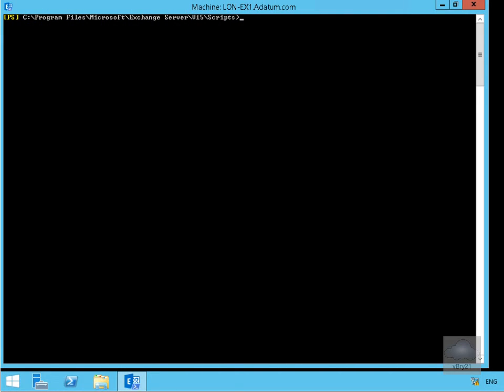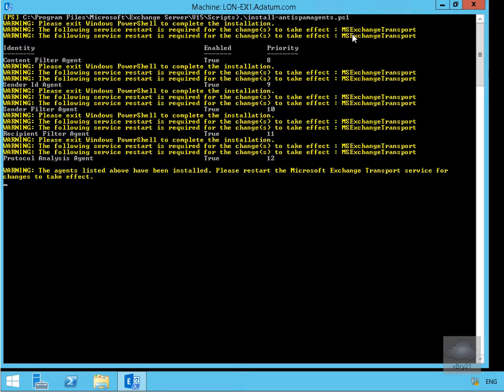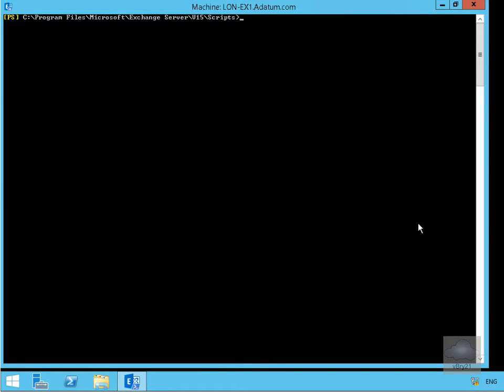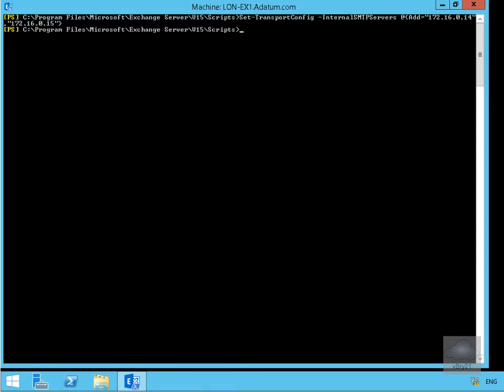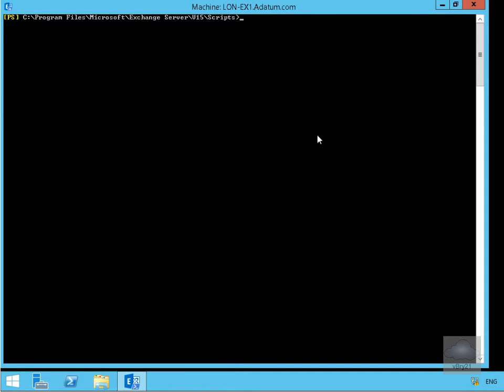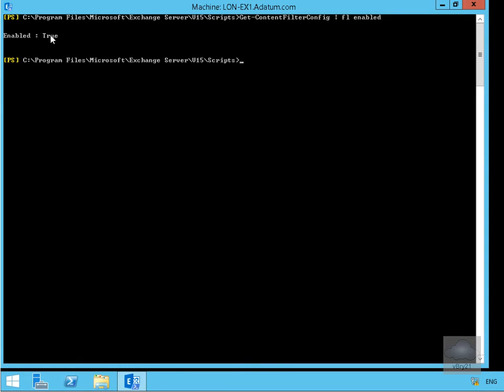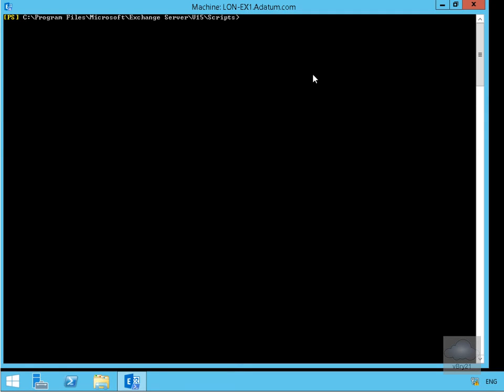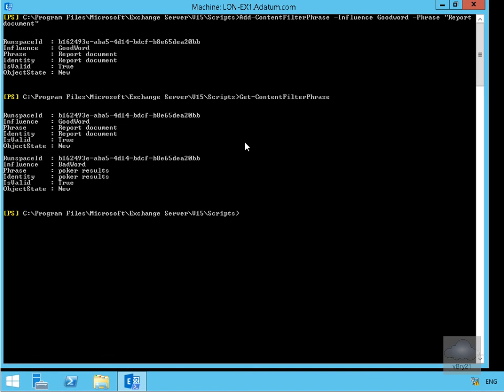20345 1 Demo36 Configuring AntiSpam Features In Exchange Server 2016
This demo looks at installing and using antispam features in Exchange 2016